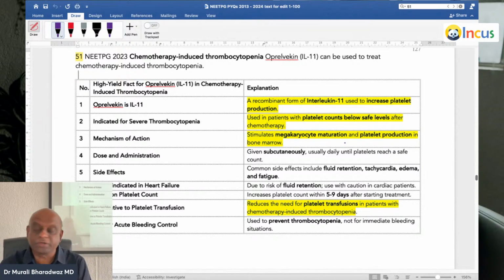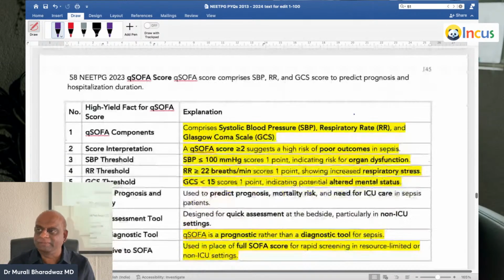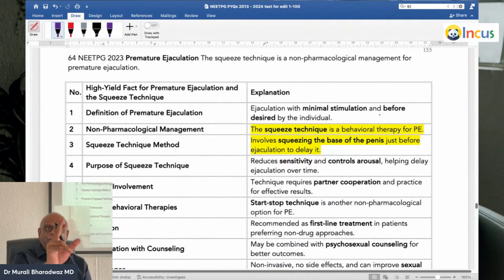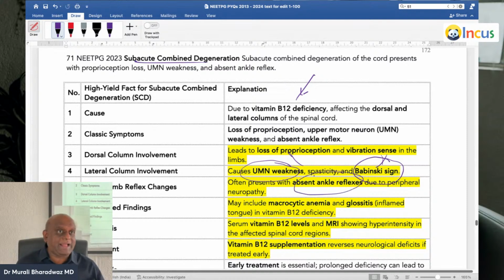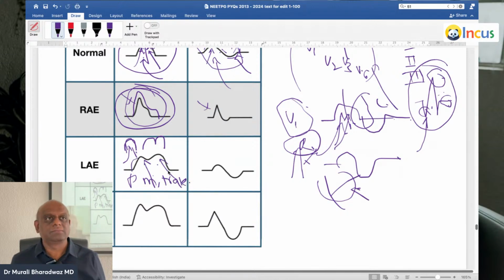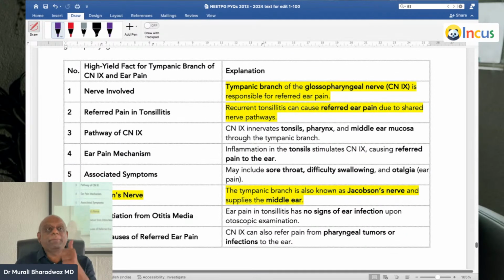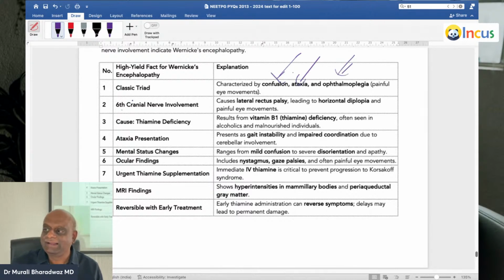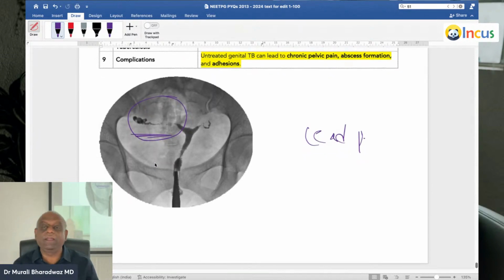NEETPG Crash Course Live Face to face Class